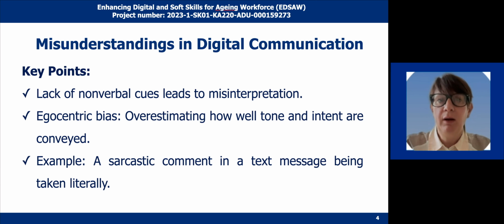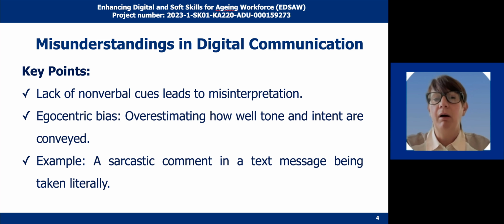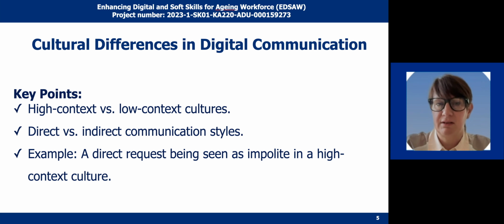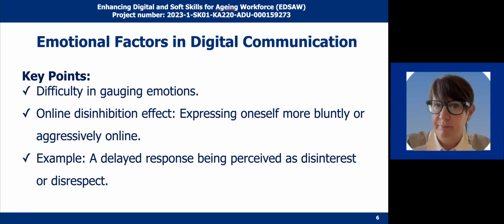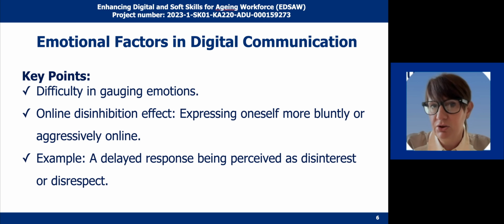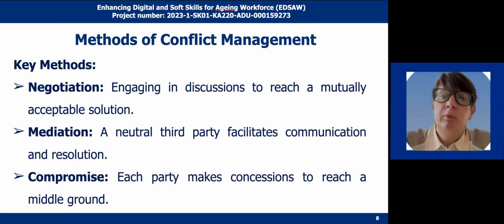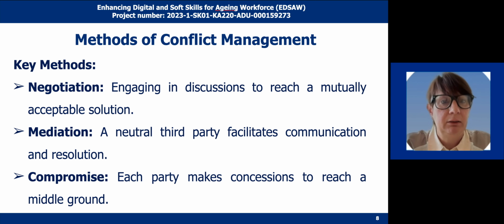Effective Communication - Topic 4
Conflicts in the Digital Environment and Their Resolution